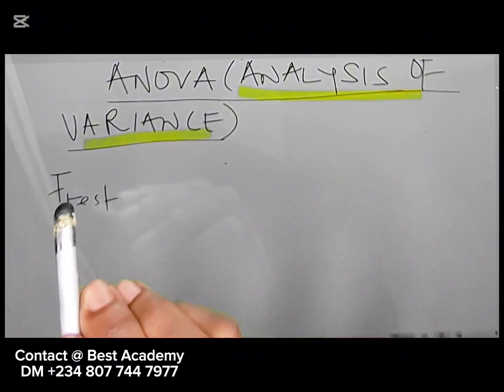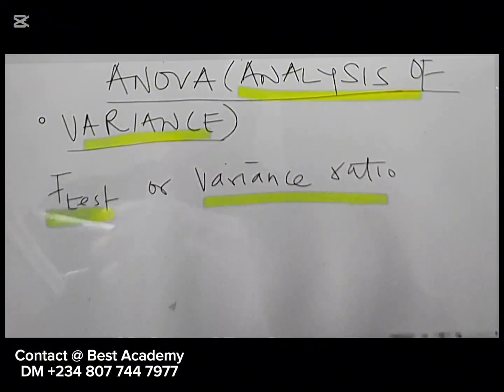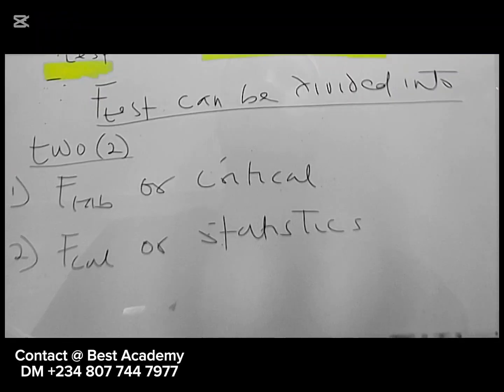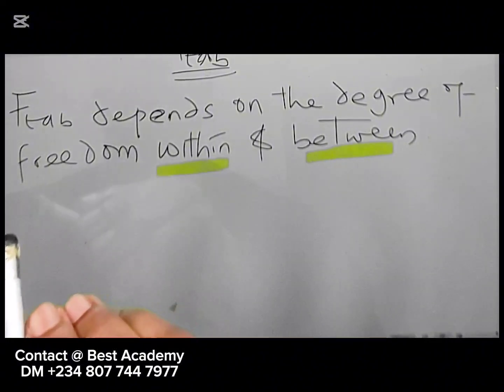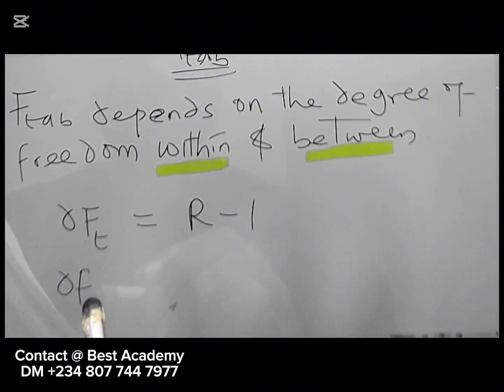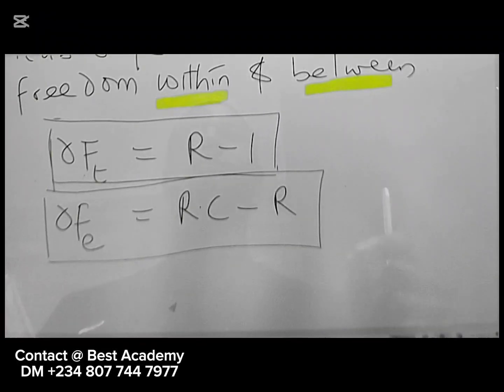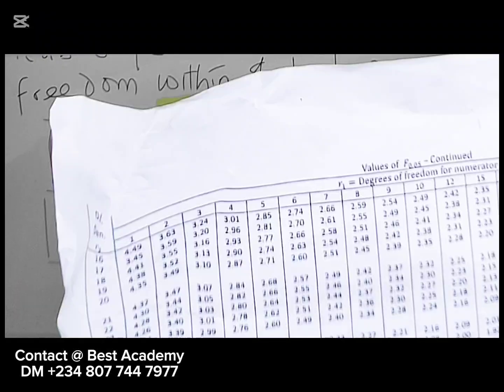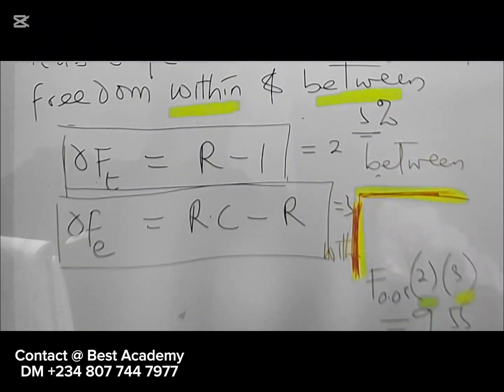INTRODUCTION TO ANOVA BEST EXPLAINED